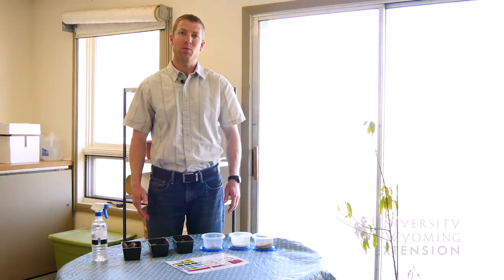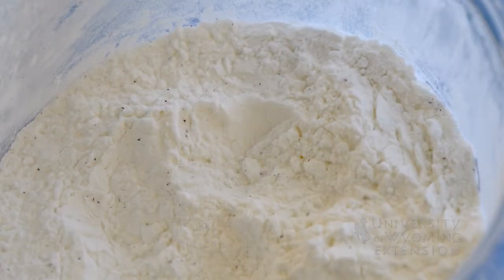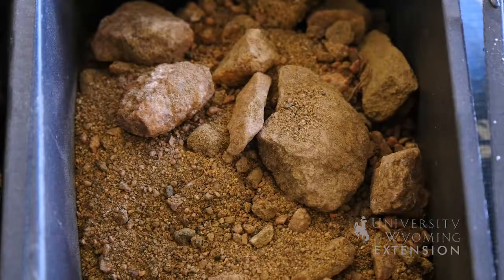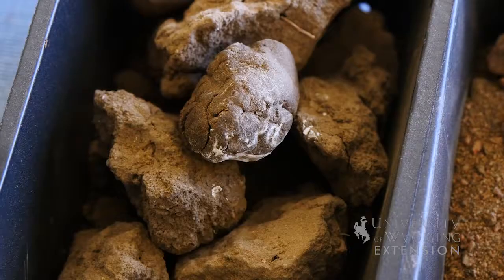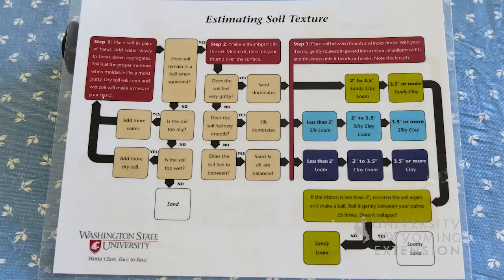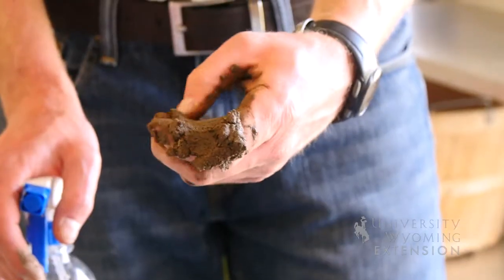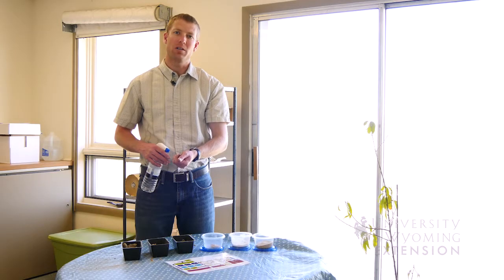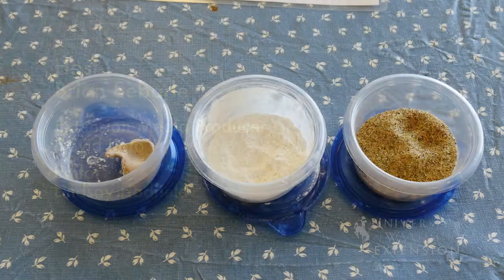Soil Hand Texturing | From the Ground Up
You can follow a simple flowchart to test your soil to learn what type you have in your yard. Soil hand texturing will help you decide if you need soil amendments.